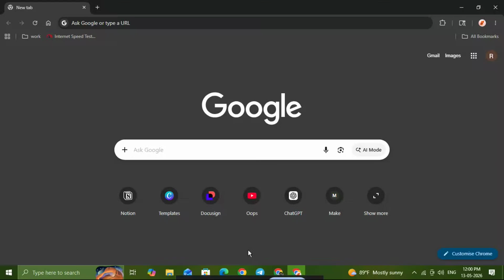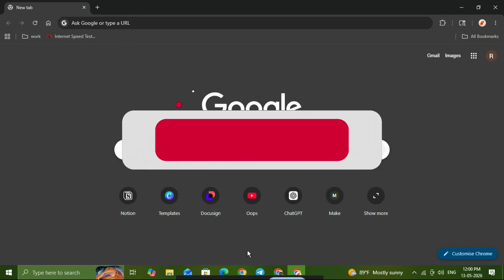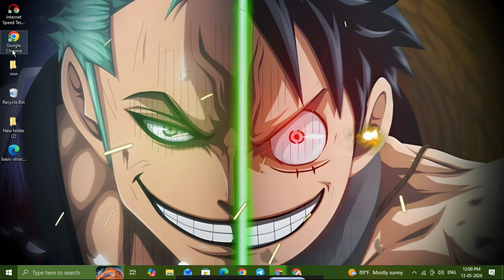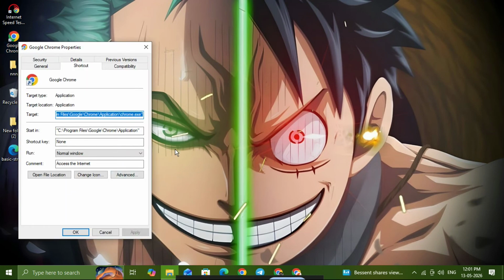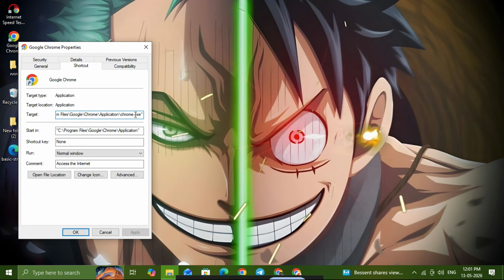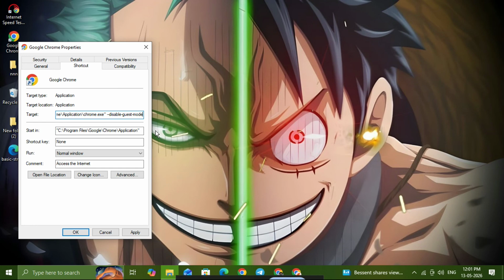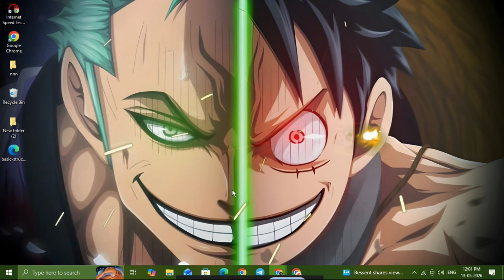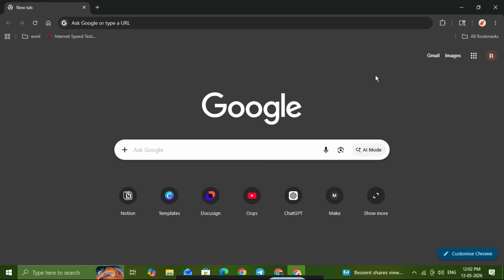How To Disable Guest Mode In Google Chrome (Easy Guide)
Learn how to disable Guest Mode in Google Chrome using a simple shortcut setting on Windows.
This quick tutorial shows you how to edit Chrome properties, add the launch command, and restart Chrome safely.

🕚Timestamps:
0:00 Intro
0:14 Open Google Chrome
0:26 Open Chrome Properties
0:43 Open The Shortcut Tab
0:57 Edit The Target Field
1:23 Save The Changes
1:36 Restart Google Chrome
1:56 Outro

✍️What You'll Learn In This Video:
• How To Open Google Chrome Shortcut Properties
• How To Access The Shortcut Tab In Chrome Settings
• How To Add Launch Commands To The Target Field
• How To Disable Guest Mode In Google Chrome
• How To Save Chrome Shortcut Changes Correctly
• How To Restart Chrome For The Setting To Take Effect
• How To Revert Chrome Guest Mode Settings Later

💡Pro Tips For Disabling Guest Mode In Chrome:
• Always add the command at the very end of the Target field
• Make sure there is one space before the command
• Close all Chrome windows before restarting the browser
• If Chrome is pinned to the taskbar, edit the actual shortcut file first
• Remove the command later if you want Guest Mode back